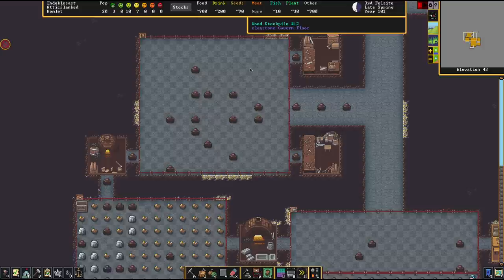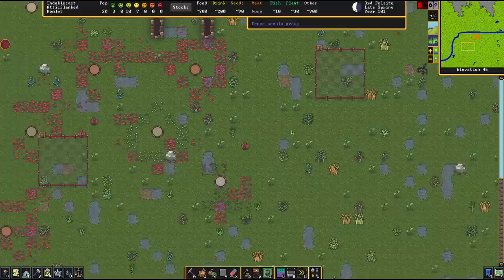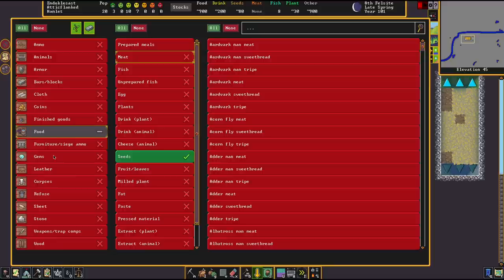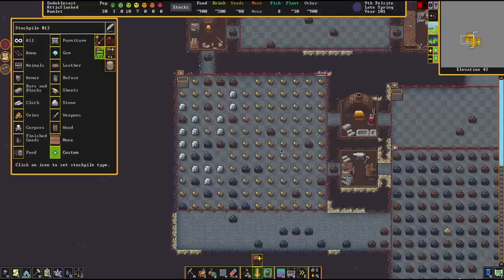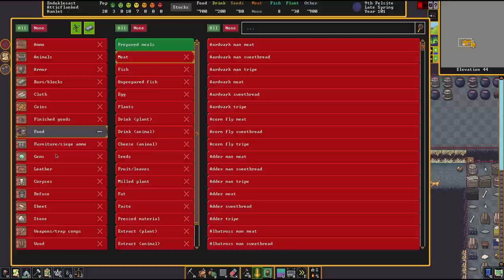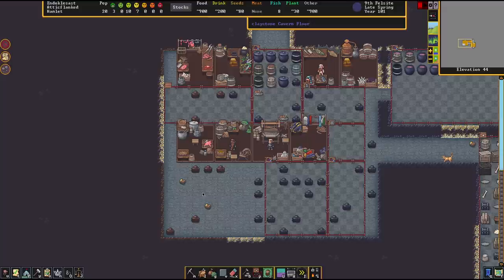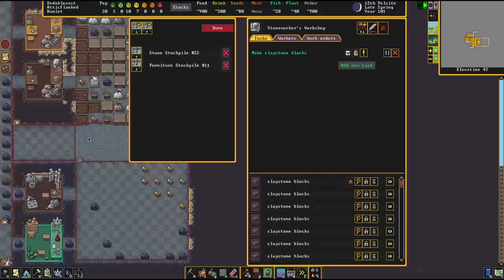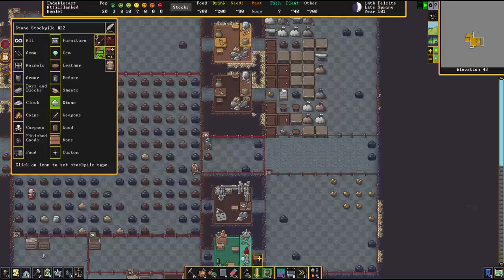10 TIPS FOR WORKSHOPS - Dwarf Fortress Tutorial Guide Tricks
00:00 - Intro
00:27 - 1. Effective Layouting for the Workshops Matters
01:30 - 2. Stockpile Flow
03:15 - 3. Farmer's Stockpile
04:05 - 4. Smelter's Stockpile
05:02 - 5. Barrels For Food Stockpiles
05:44 - 6. Tanner's Stockpile
06:59 - 7. Sales Goods Stockpile
08:20 - 8. Feed Workshops From Stockpiles
10:56 - 9. Quality Sorted Stockpile for Jewelers
12:36 - 10. Specialty Workshops